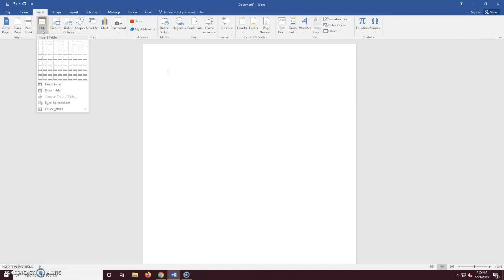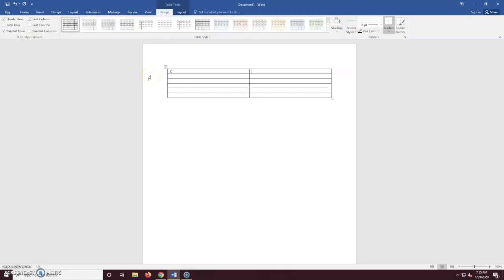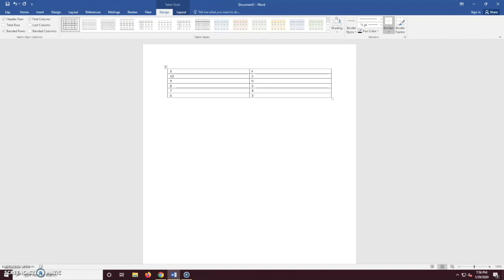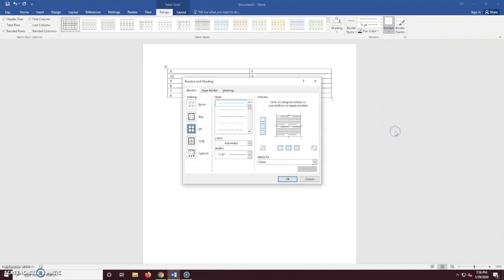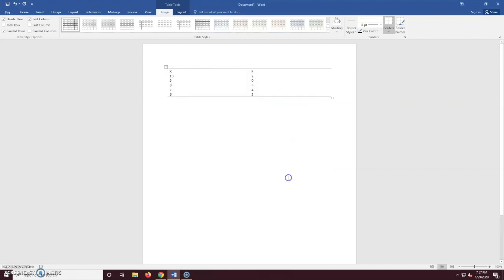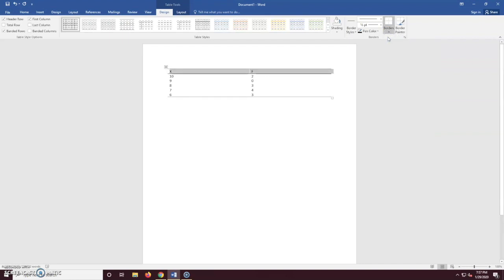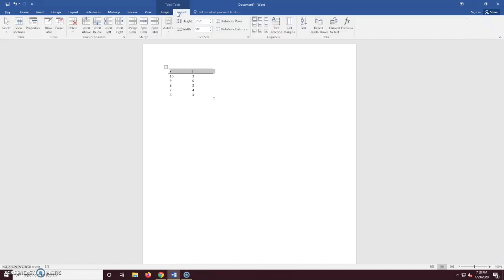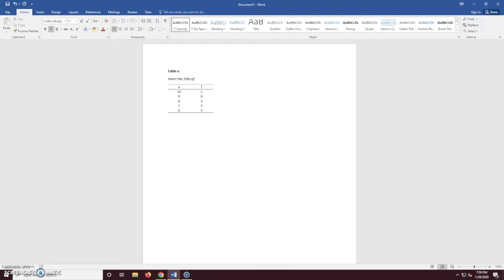How to create APA style tables in word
This video describes the basic formatting of APA style tables in word, using a frequency distribution table as an example.